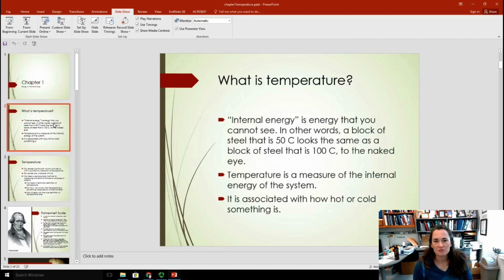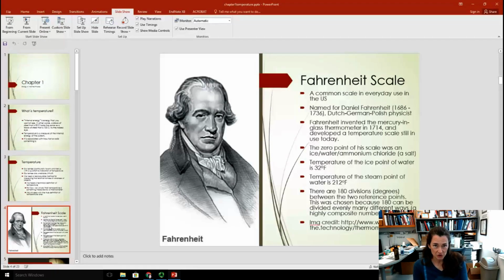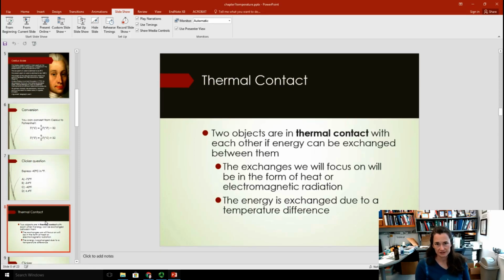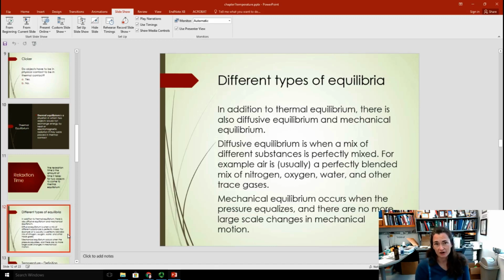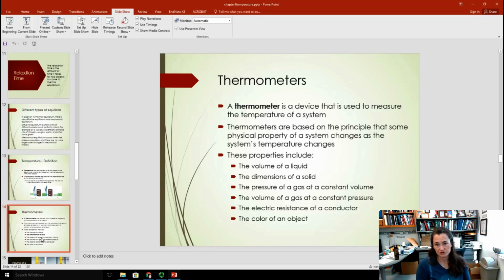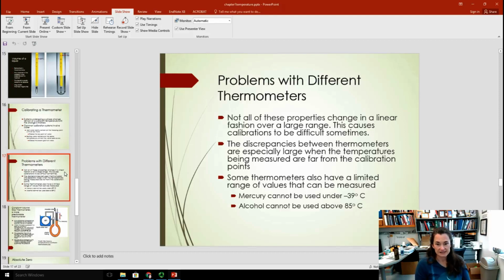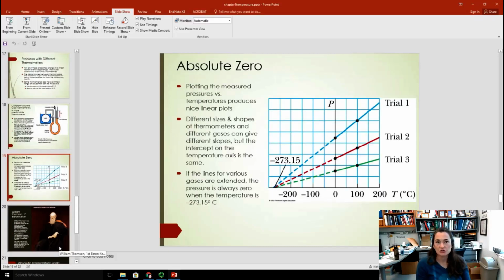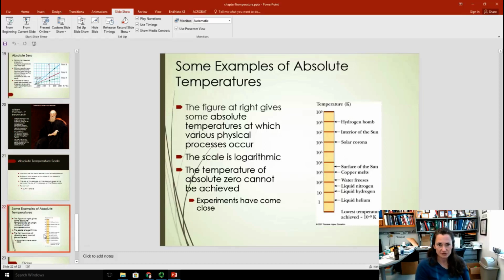Temperature, a beginning definition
This lecture was created for PHY3230, Thermal Physics